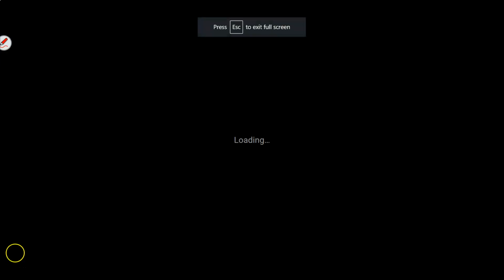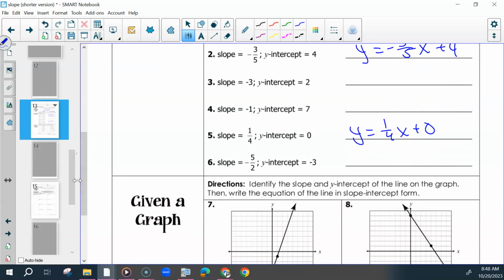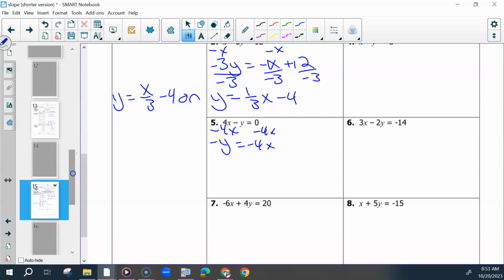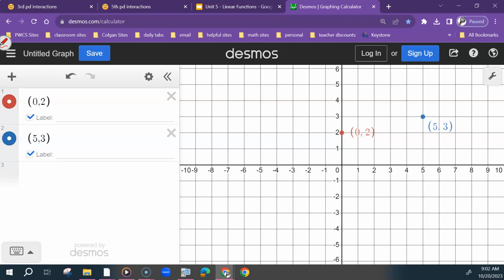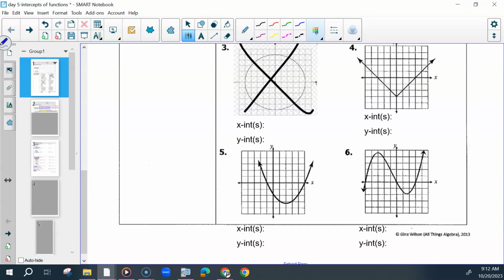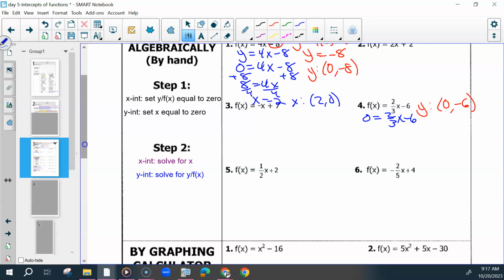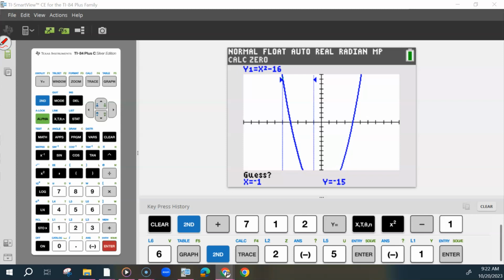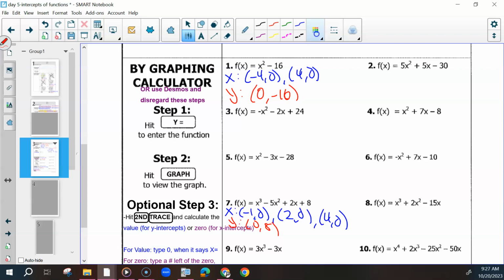Adv. Alg 1 3rd 10-20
We went over a warm up where you had to find ordered pairs that would equal a certain slope. Then we finished going over the problems with slope fractions. Then we talke dabout how to write equations in slope-intercept form when given slope & y-intercept and how to convert standard form to slope-intercept form. We started our notes on intercepts. We talked about the definitions and how to find them on a graph. Then we started finiding intercepts algebraically. The last thing we did today was find intercepts on a calculator/desmos.